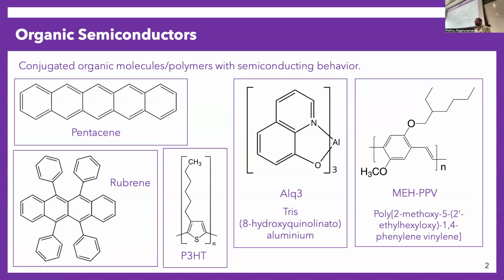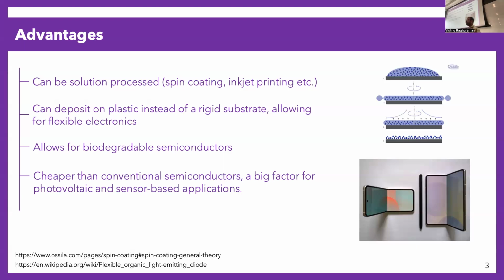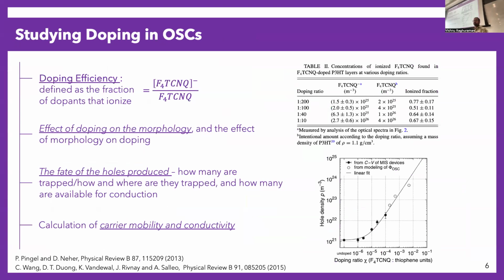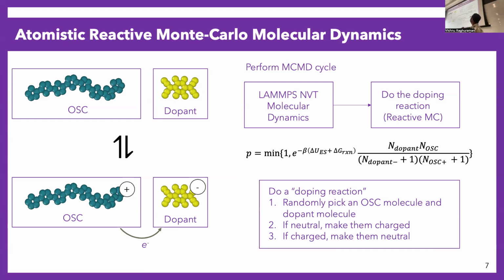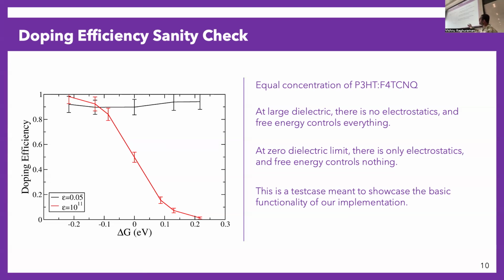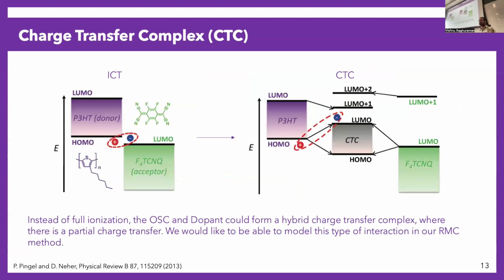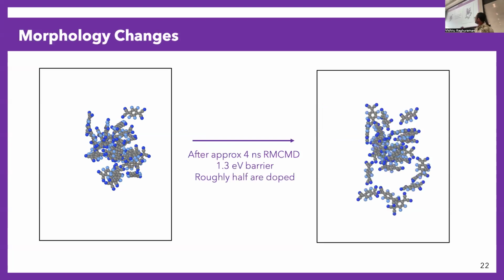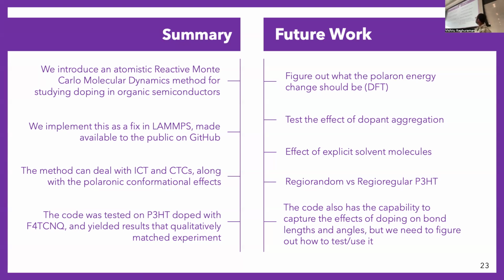All Atom Reactive Monte Carlo Molecular Dynamics for Doped Organic Semiconductors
In this talk, Dr. Vishnu Raghuraman from the Jackson group at UIUC talks about the group's novel computational approach towards simultaneous computational modeling of morphology and doping in organic semiconductors.